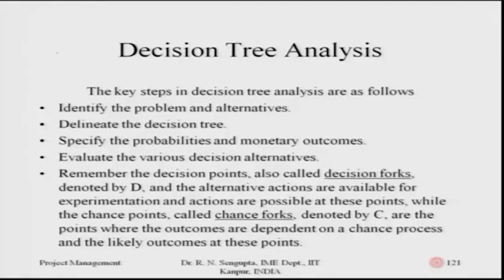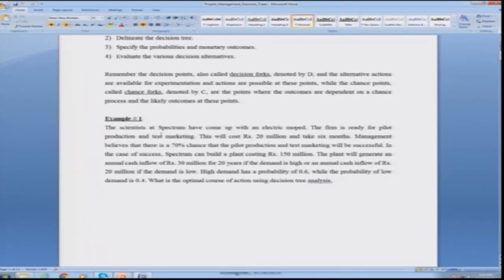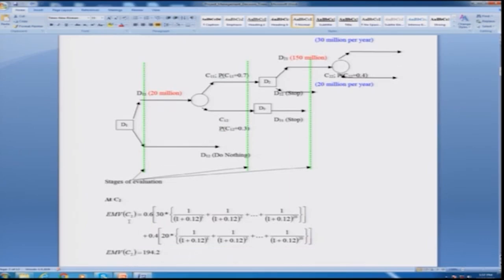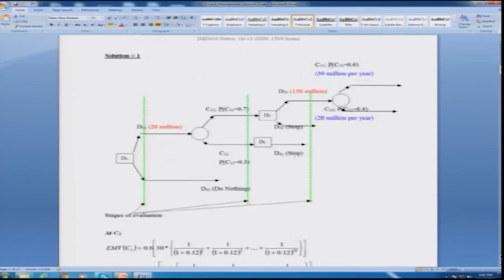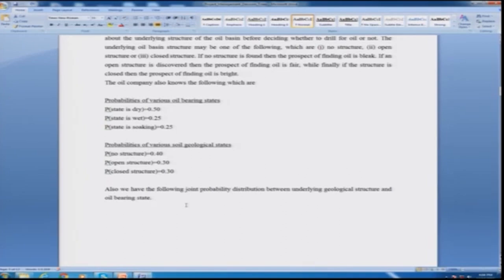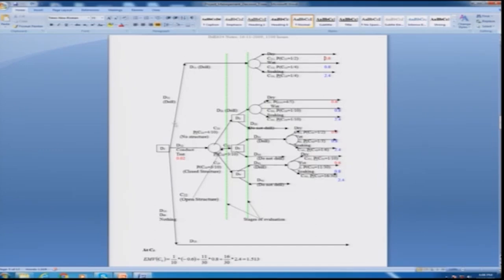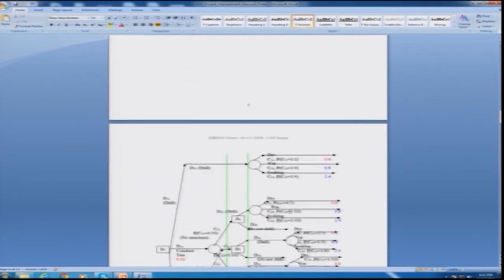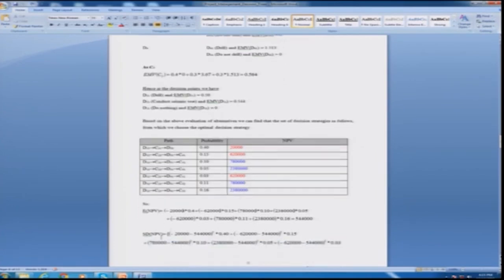Lecture 12: Decision Tree Analysis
Subject: Management